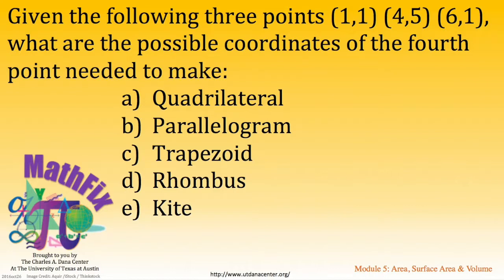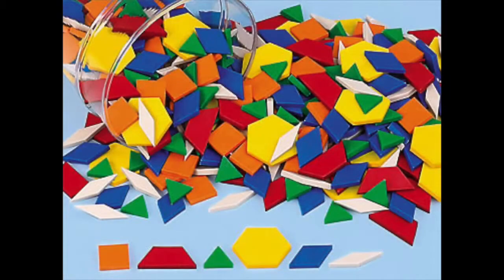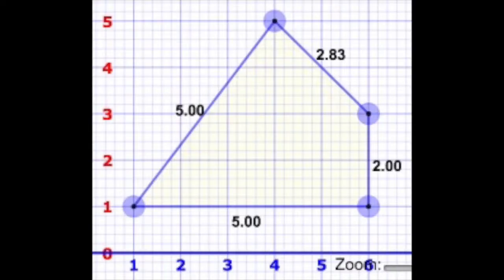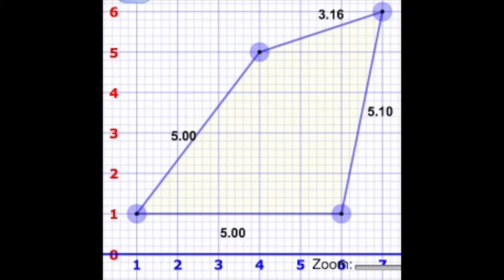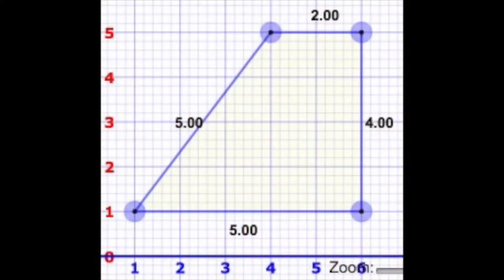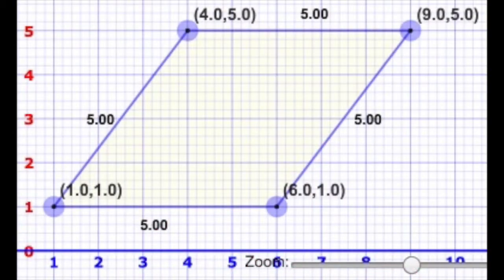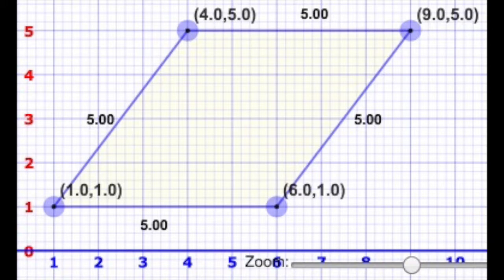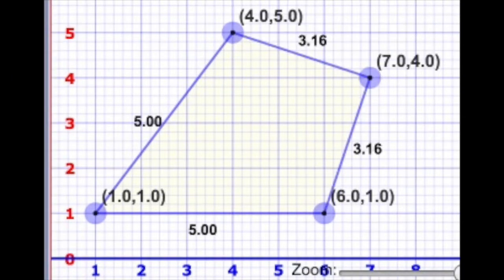MathFix 6 Mod 5v2